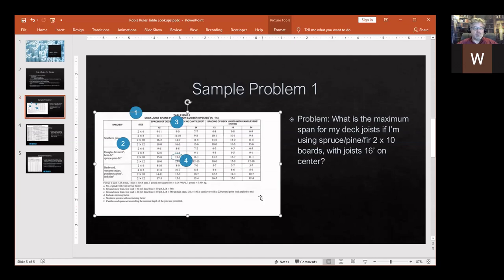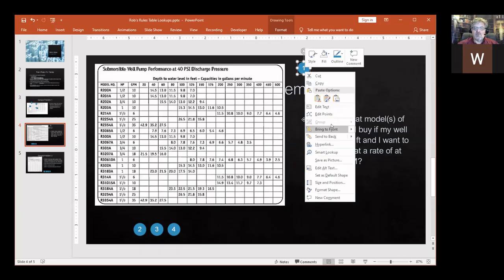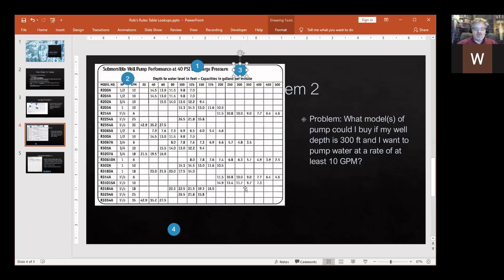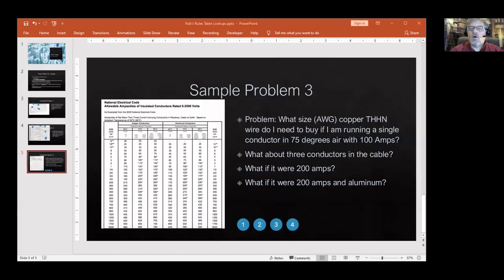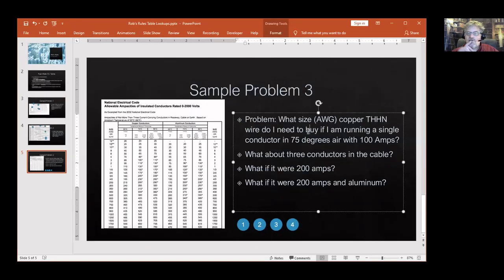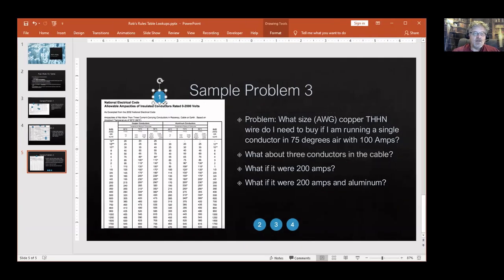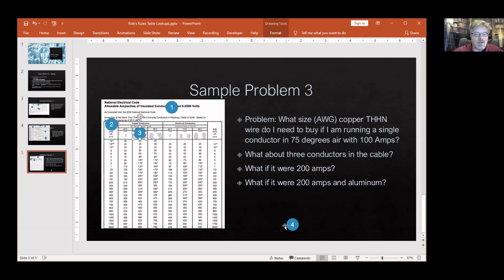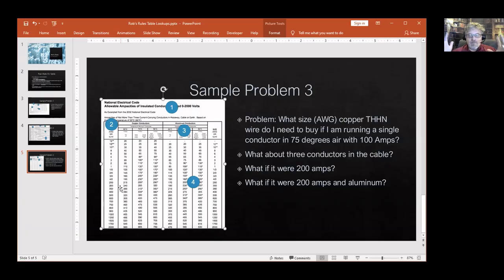Tables Part 2 Final